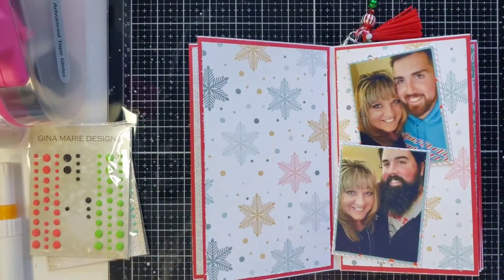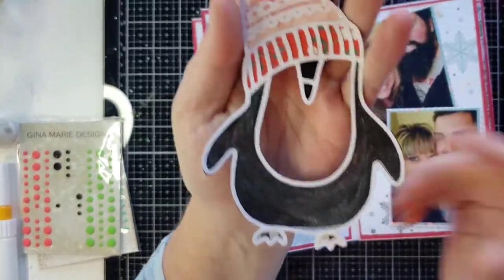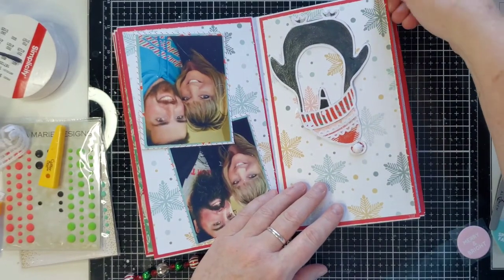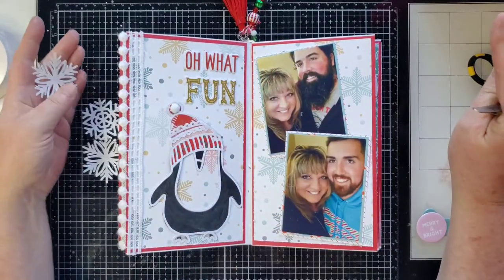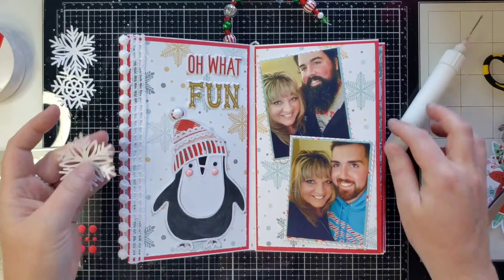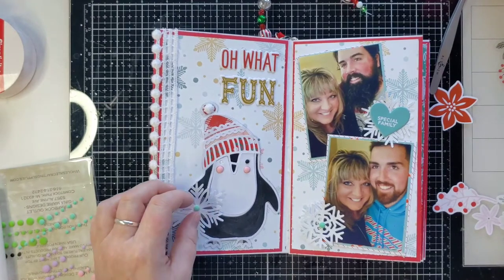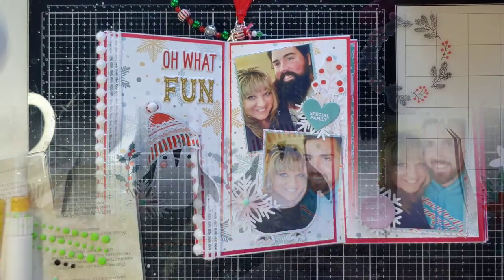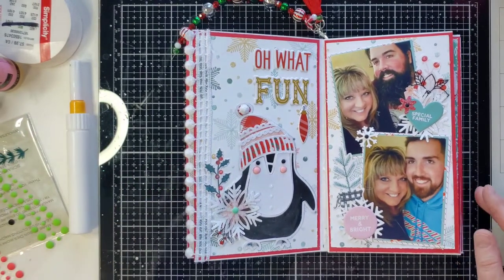Mini Album Layout - COAPA Cut Files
Hello everyone! I used the adorable penguin cut file from Confessions of a Paper Addict and past Hip Kit Club Christmas kits for this layout.

CORRECTION: I accidentally said that the snowflakes were from COAPA. They are NOT a COAPA cut file, they are a Hip Kit Club cut file. Sorry for the confusion and the mistake. Thank you.

COAPA Shop